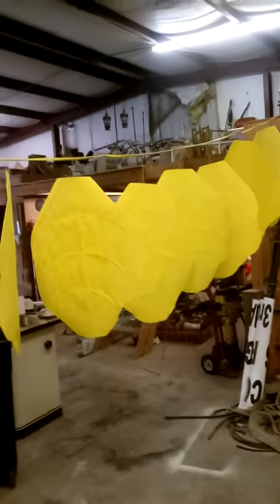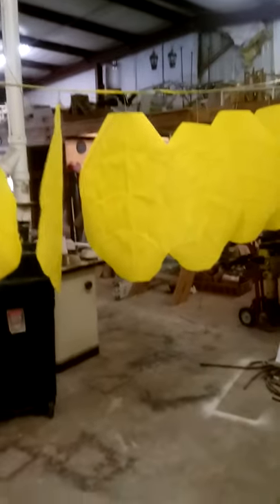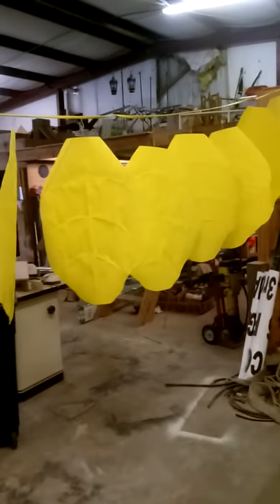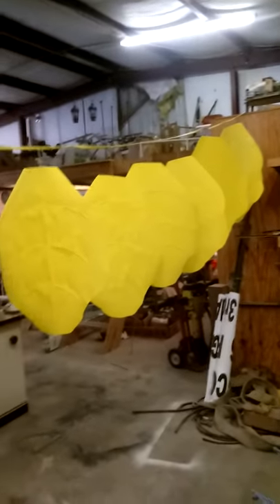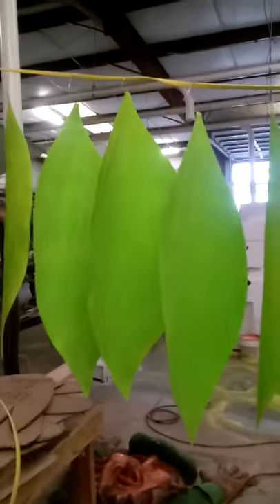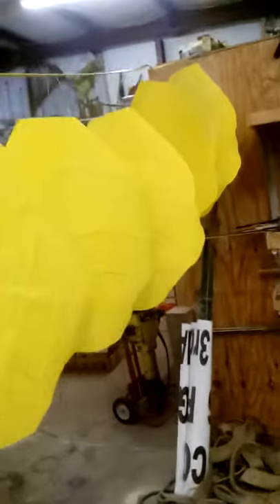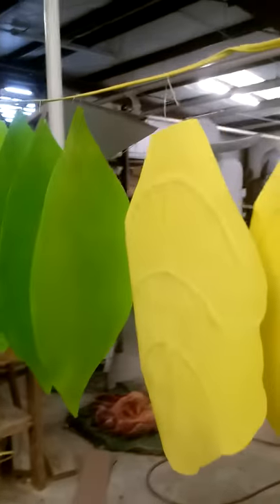Painting paper flower pedals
Hanging paper flower pedals to dry